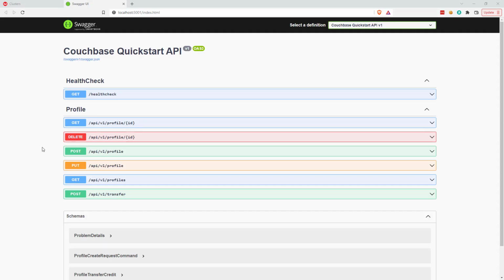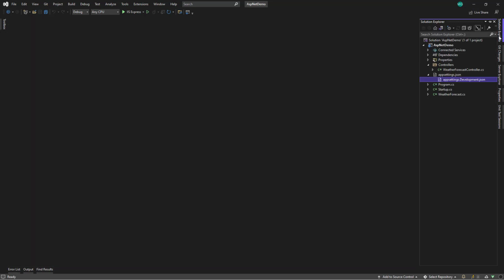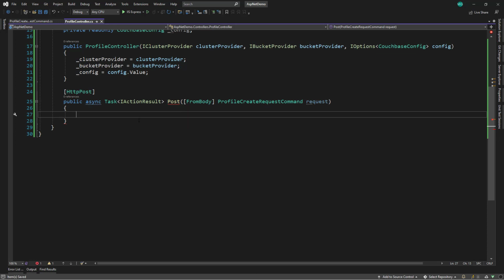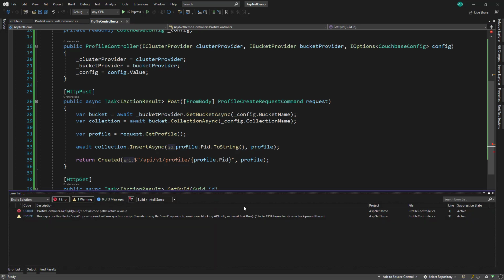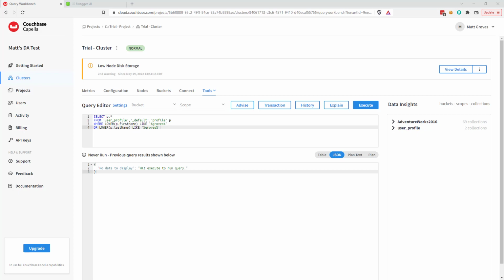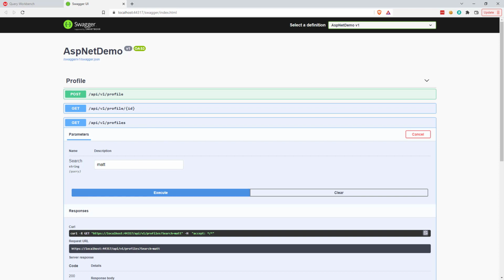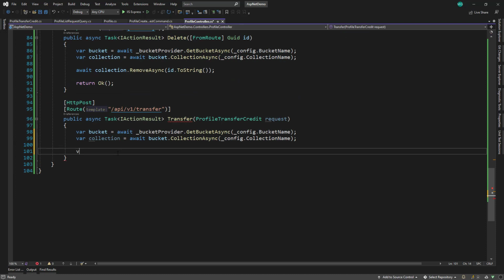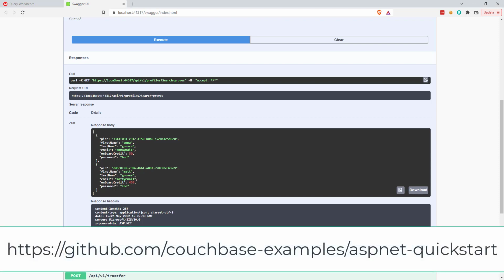Developer Labs: Getting Started With CRUD for NoSQL (.NET)